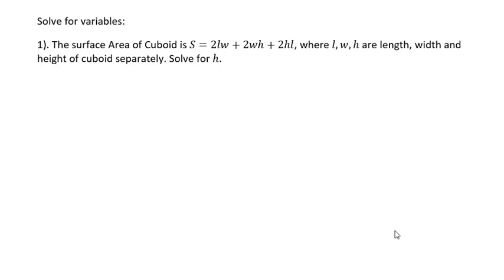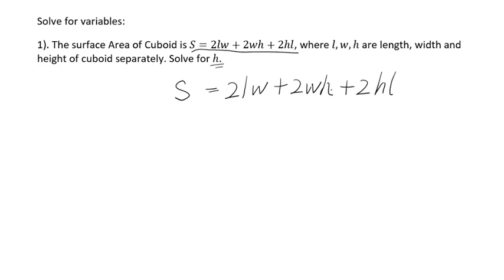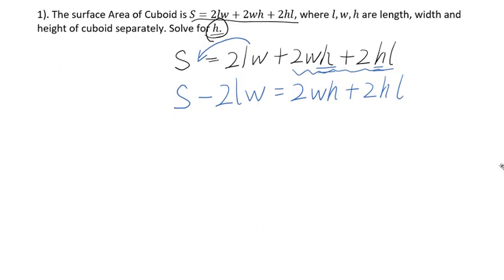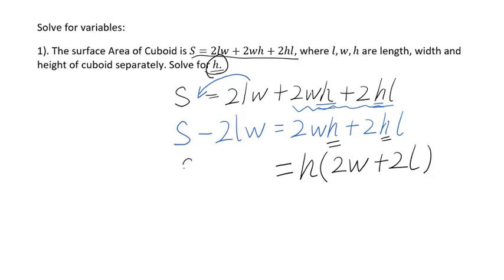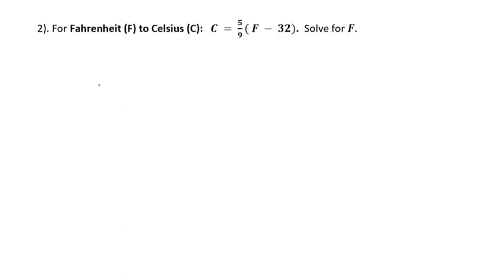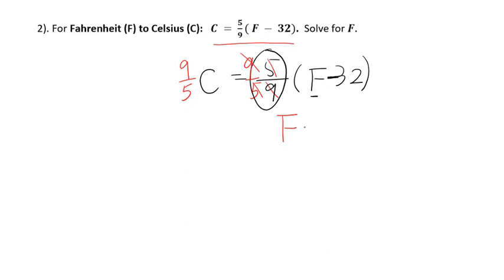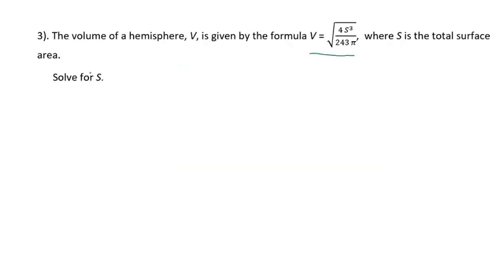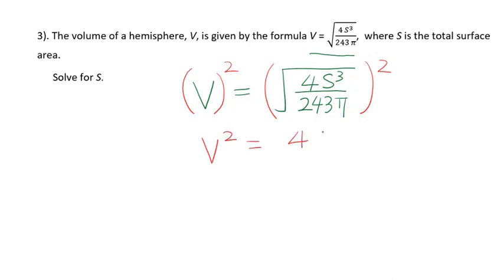Topic 3 Solving for a Variable from Formulas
Solving for a Variable in an Equation with multiple variables